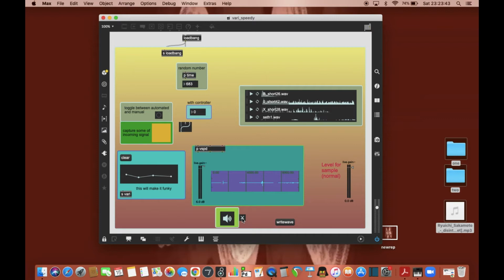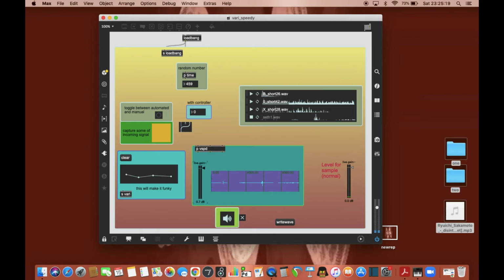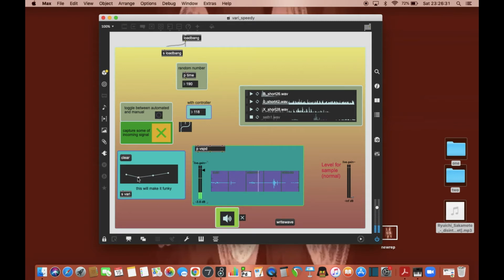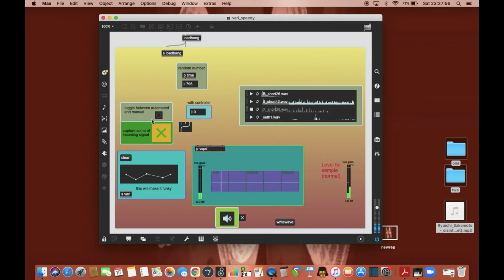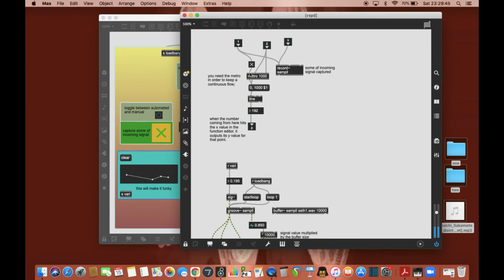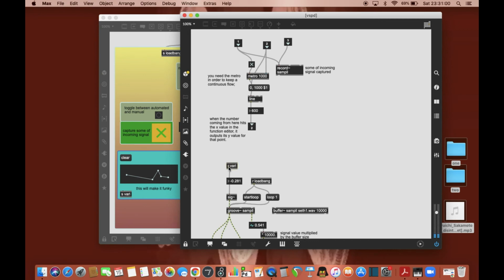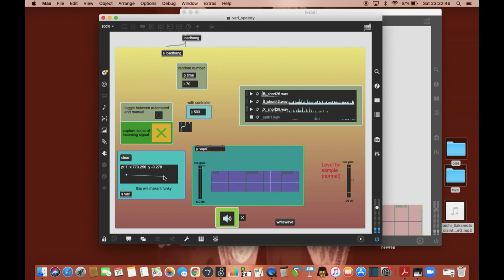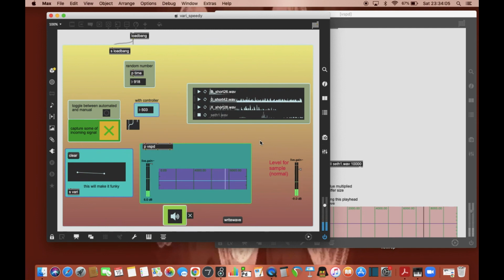Variable-speed player Demo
There will be more videos and patches I assure you!